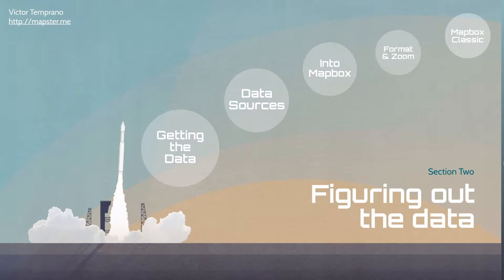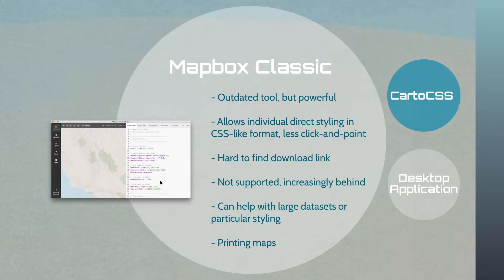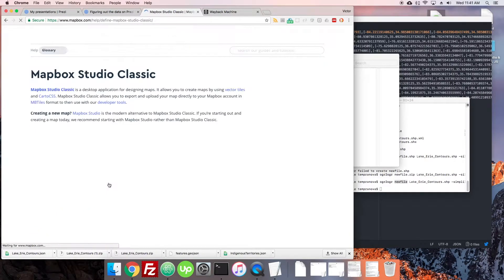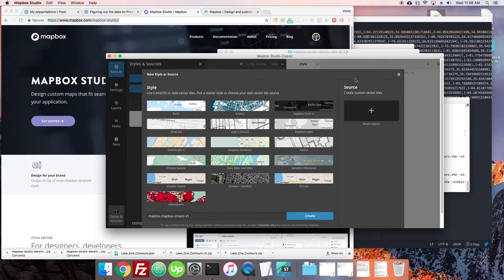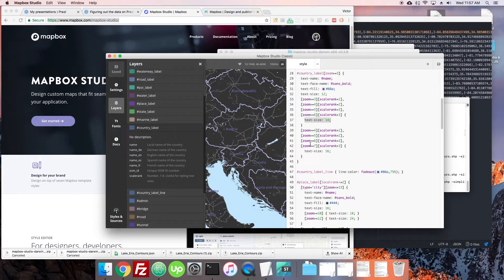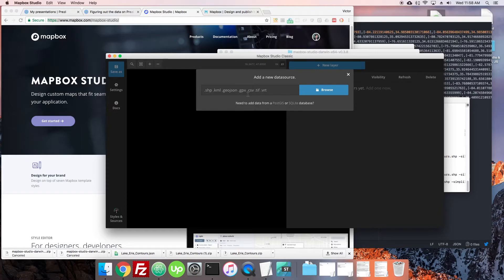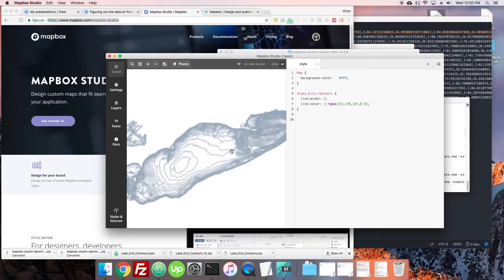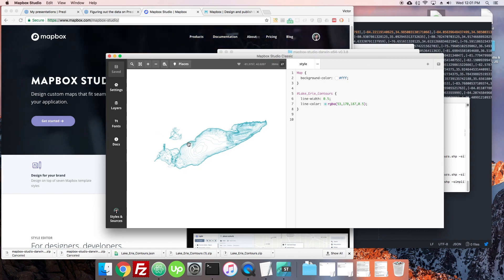3.6 Mapbox Studio Classic | Interactive Maps with Mapbox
Episode 3.6
Mapbox Studio Classic is deprecated, but it can still be useful and sometimes even Mapbox recommend you use it. You can print, upload huge files and style them, and do a lot more, but it can be a little old at times!